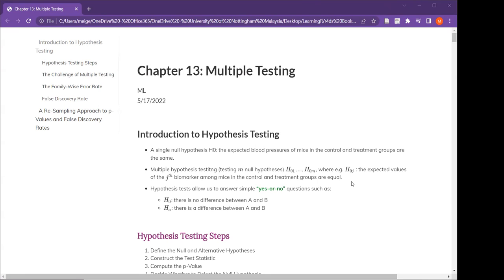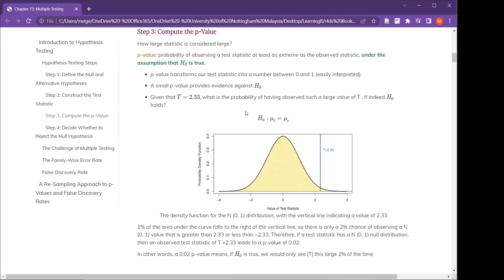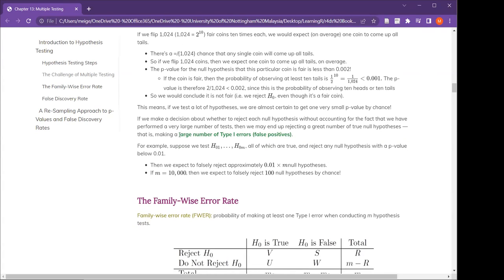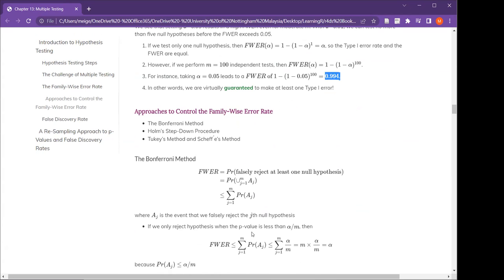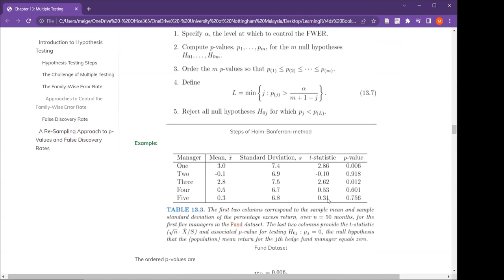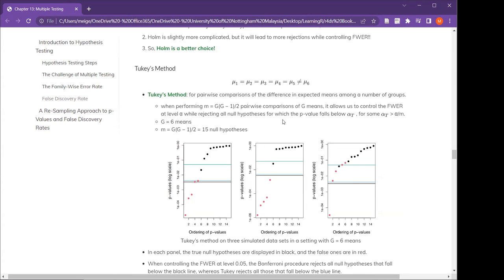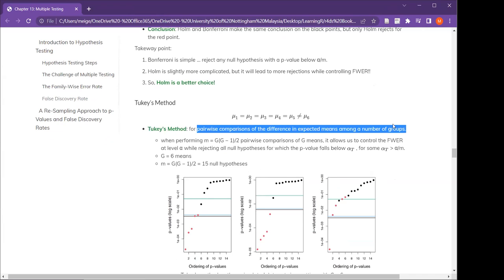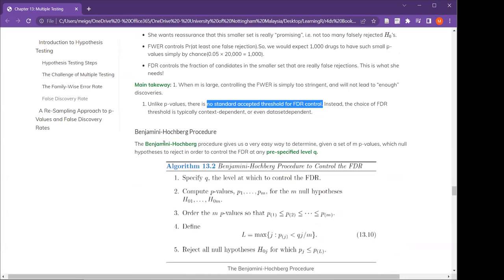ISLR Book Club: Multiple Testing Part 1 (islr01 13)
Soh Mei Ling begins Chapter 13: Multiple Testing from Introduction to Statistical Learning Using R by Gareth James, Daniela Witten, Trevor Hastie, and Rob Tibshirani on 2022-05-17, to the R4DS ISLR Book Club. Cohort 1